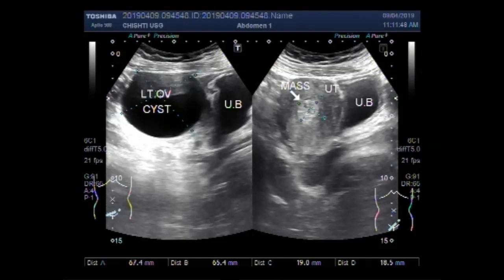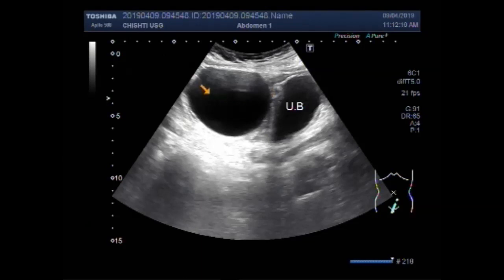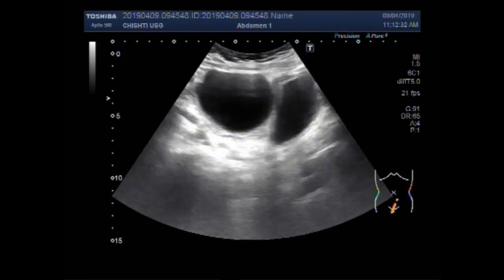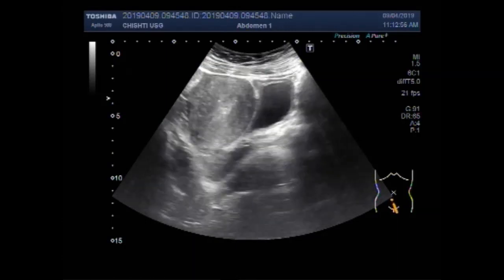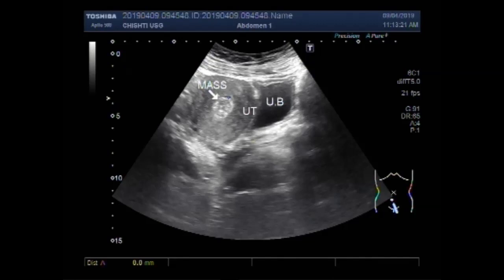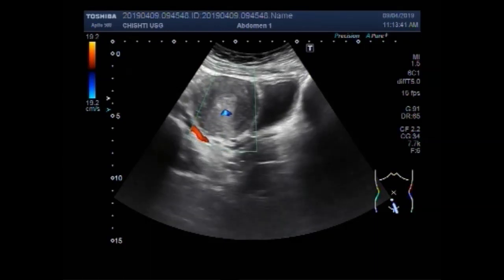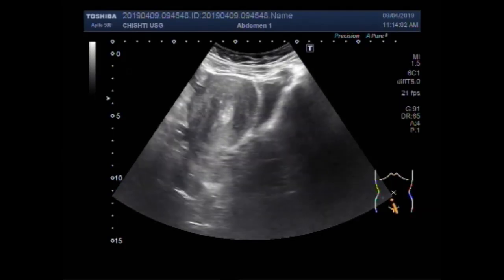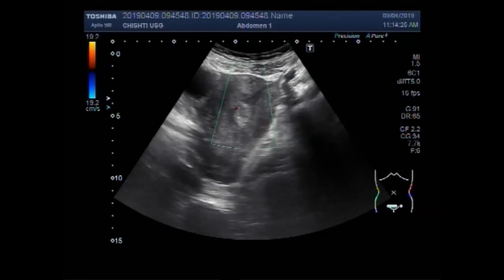Ultrasound Video showing Uterine mass with Ovarian cyst.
This video shows Uterine mass with Ovarian cyst.